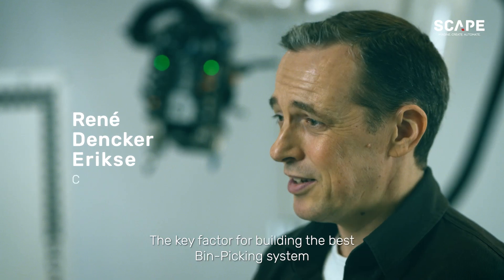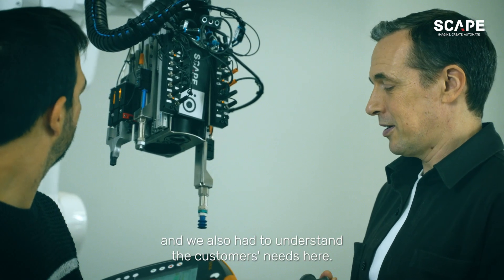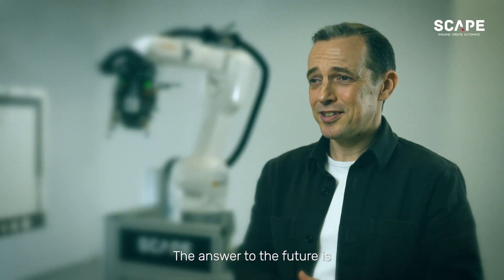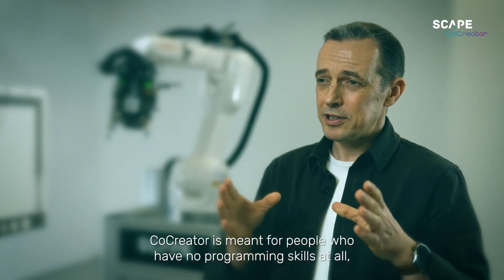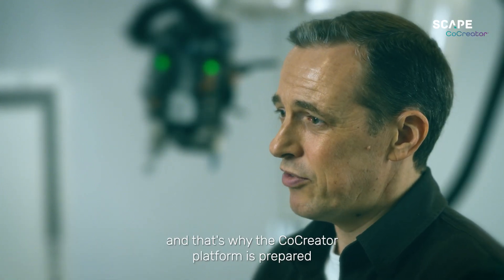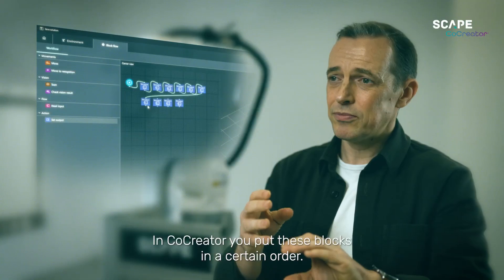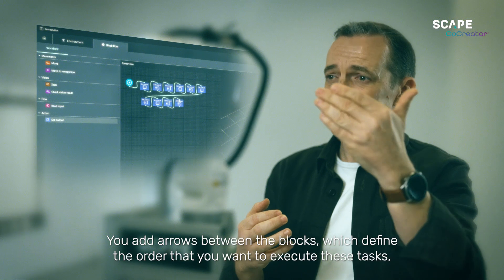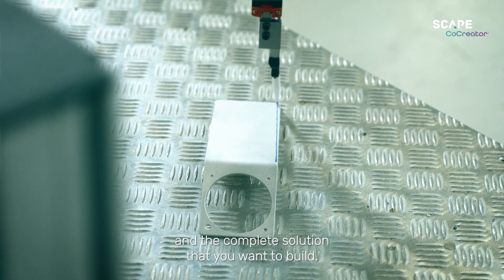SCAPE CoCreator - The Ultimate NO CODE Robot Programming Software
For over twenty years, Scape Technologies has led the bin-picking sector, leveraging our deep expertise in 3D vision technology and robotic automation. Our skill in guiding robots to handle randomly placed parts in complex production settings has established us as industry leaders, culminating in the launch of the SCAPE CoCreator® platform. This platform marks a significant leap from our bin-picking roots, evolving into a comprehensive solution for robotic guidance.